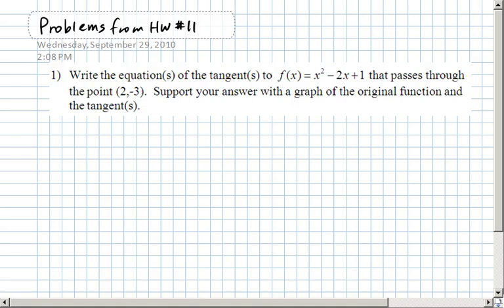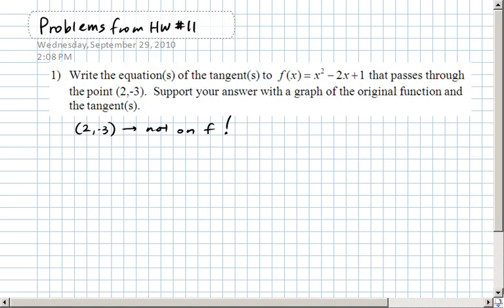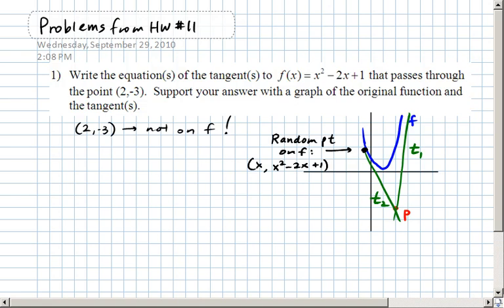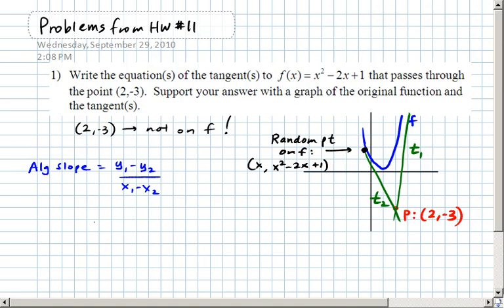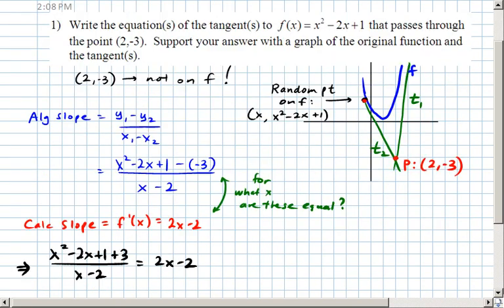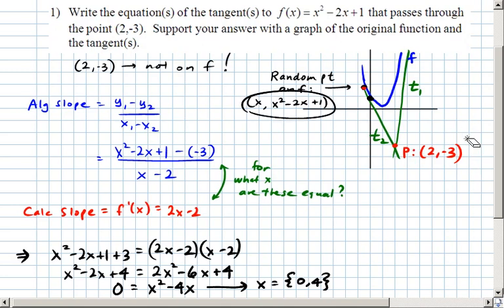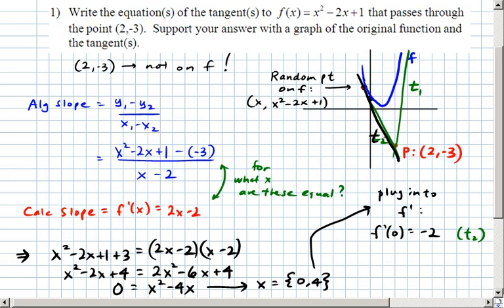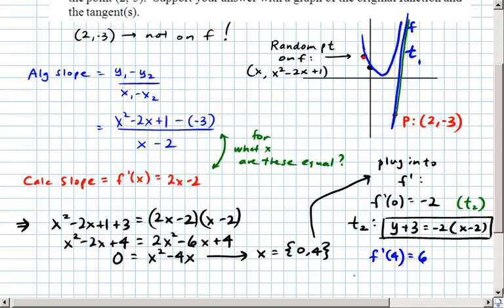3.005 Tangents to a Curve Through a Point Not on the Curve